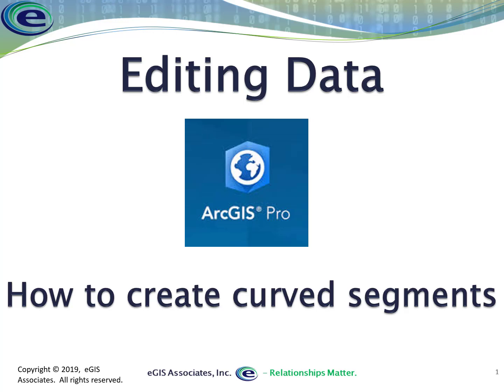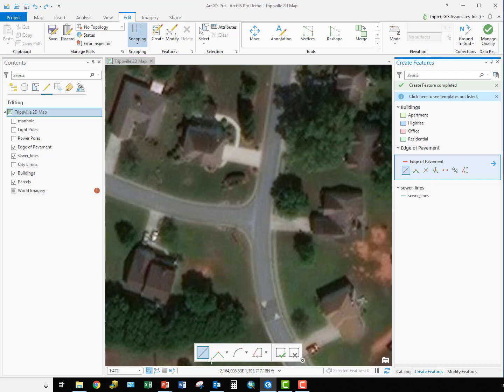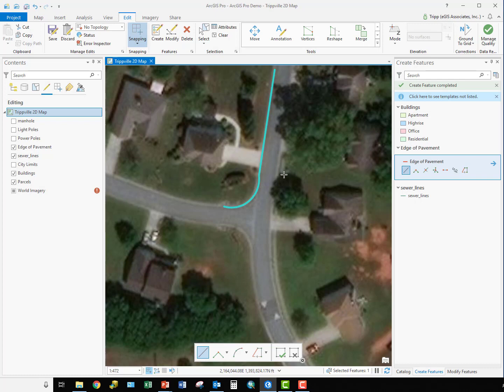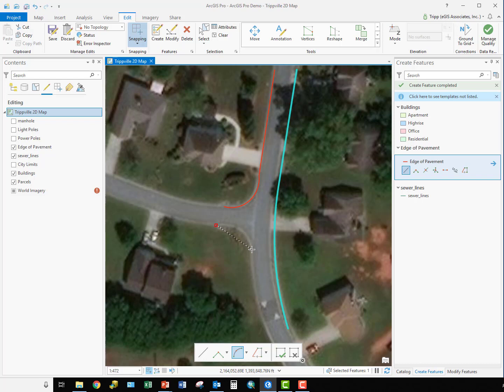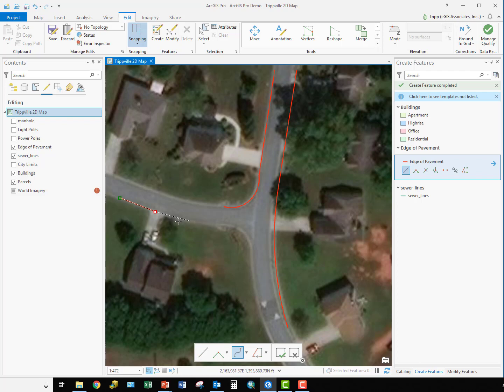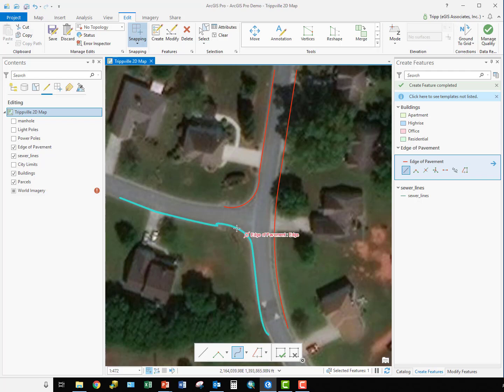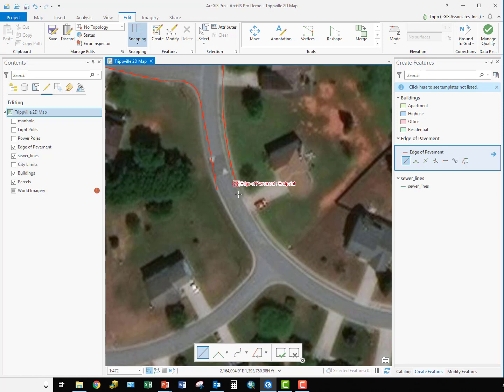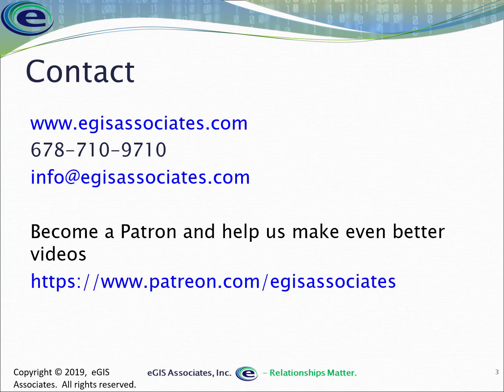ArcGIS Pro Editing data Drawing Curves and Arcs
This video demonstrates how to create arcs and curved segments while editing data in ArcGIS Pro. This demonstration is used in conjunction with the eCourse version of our Editing Data using ArcGIS Pro course. We also offer this as a traditional instructor led course. Make sure to check our training schedule We can also come to you.

Learning ArcGIS Pro Book

ArcGIS Pro 2.x Cookbook